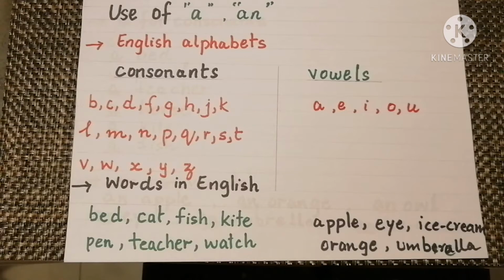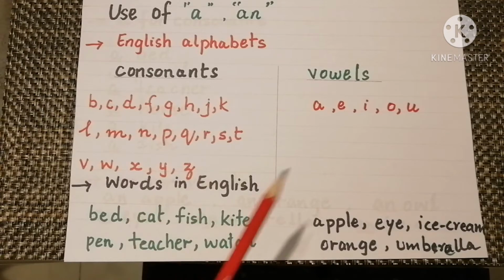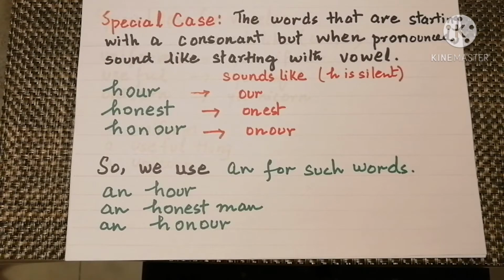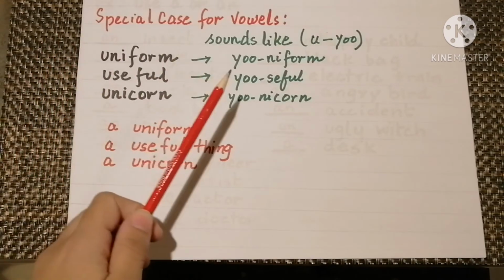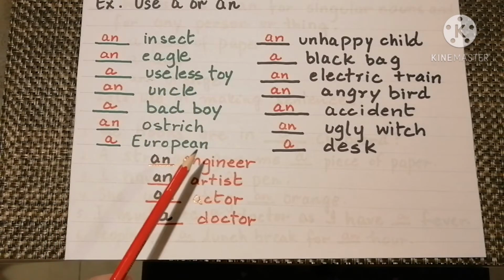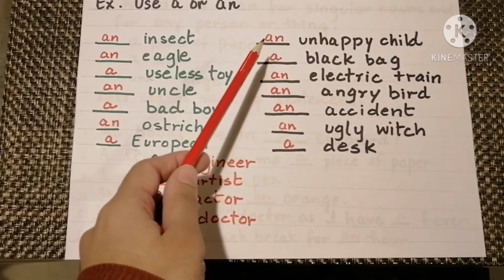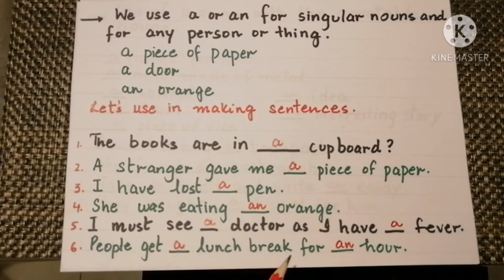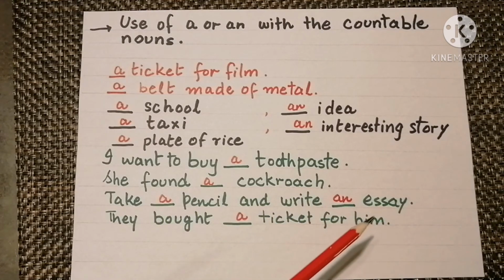Use A, An in English Grammar |easysolvingmaths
This is a helpful video for the learners to understand the concept of using A, An in English Grammar. The concept of consonants and vowels is also explained and with simple examples concept is explained. Hope you like it.
a, an
useofa, an